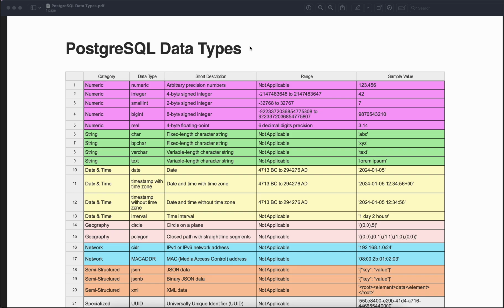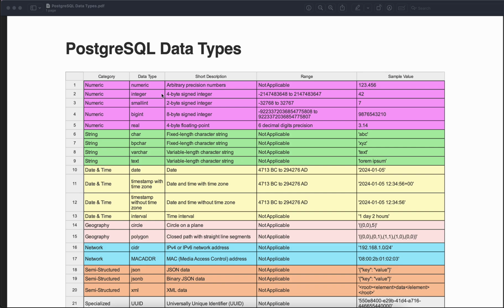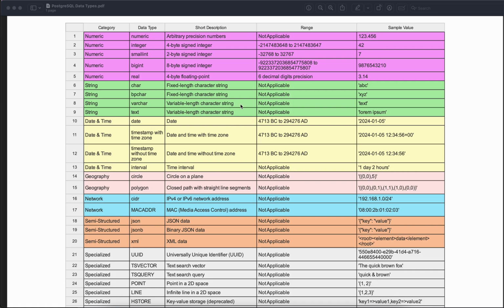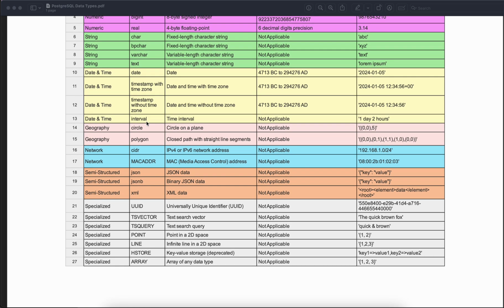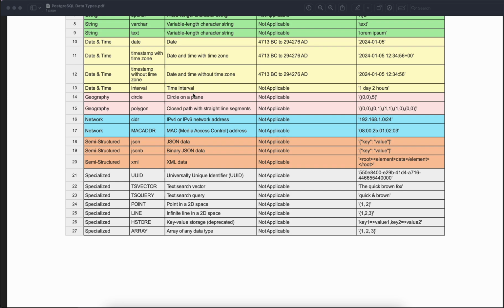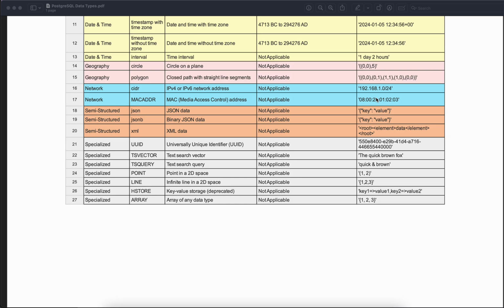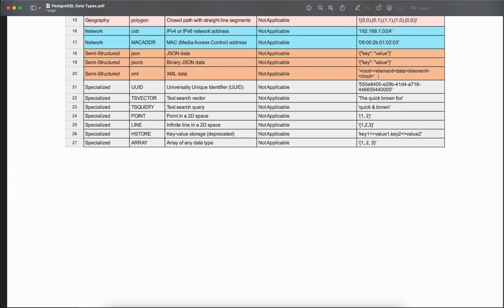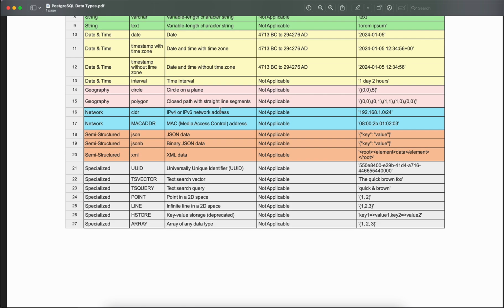PostgreSQL Data Types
This video explains about all the major data types of PostgreSQL database along with details.